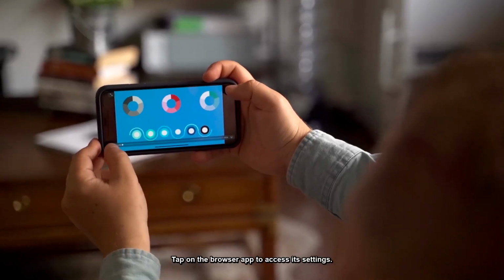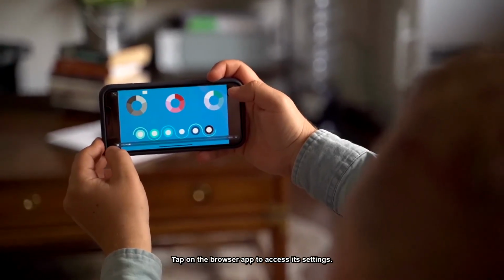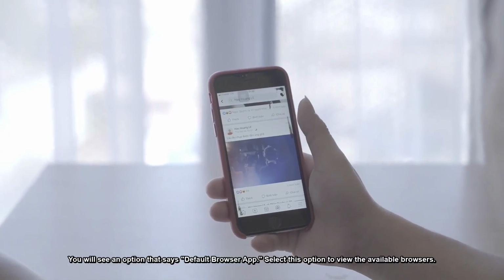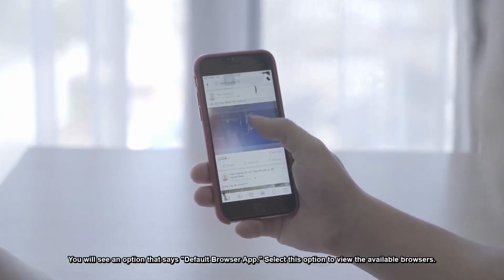How to Change Default Browser on iPhone – System Settings Guide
In this quick and easy tutorial, we'll guide you through the steps to change the default browser on your iPhone using the system settings. Whether you want to switch to Safari, Chrome, Firefox, or any other browser, we’ve got you covered! Learn how to make your browsing experience more personalized and efficient.